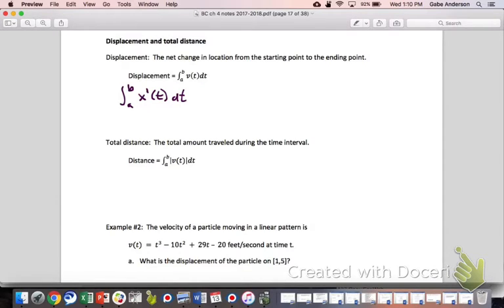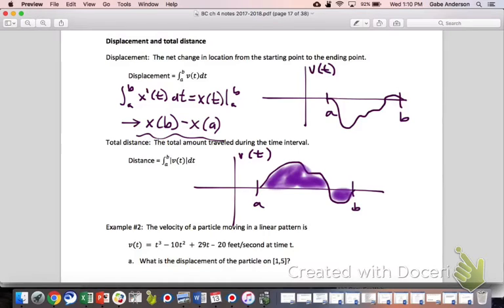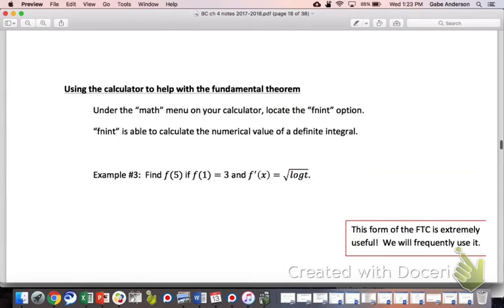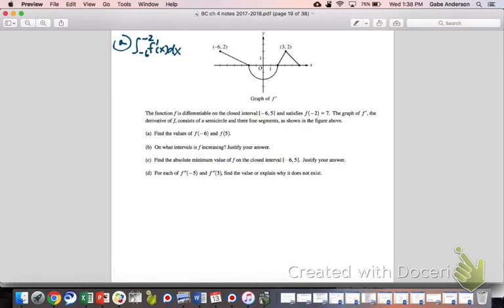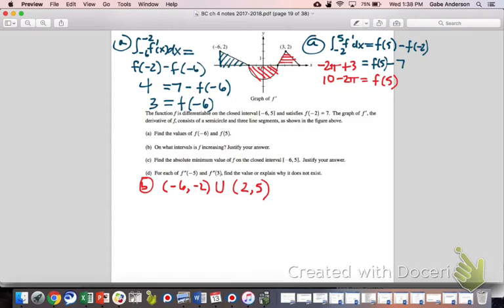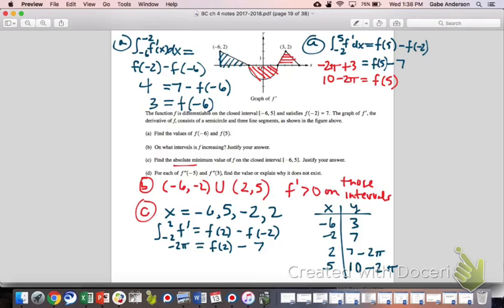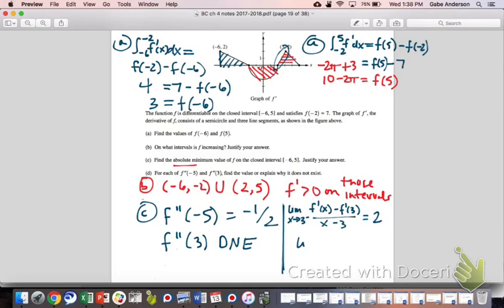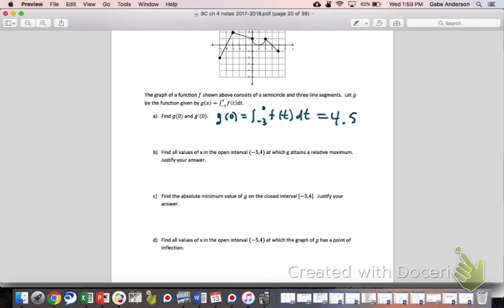September 13, 2017